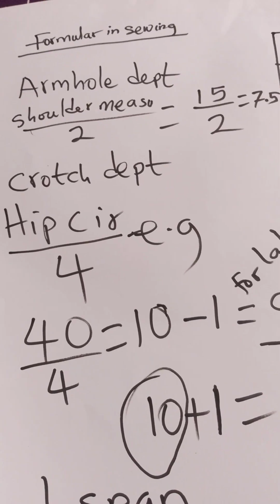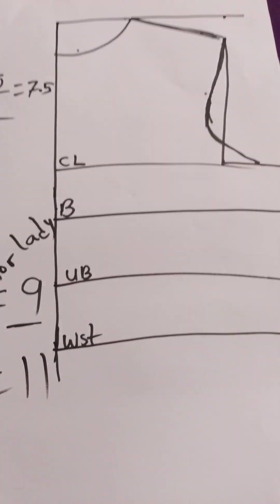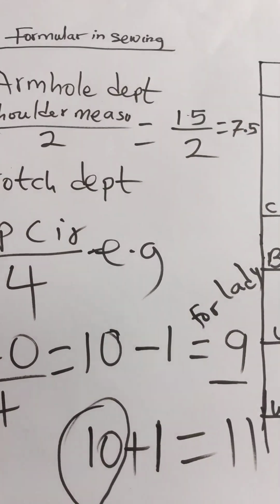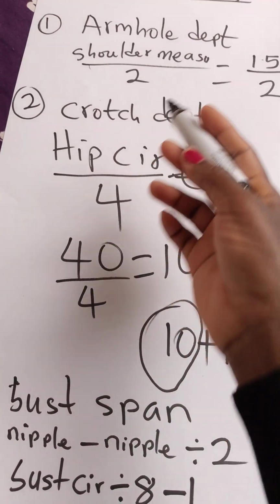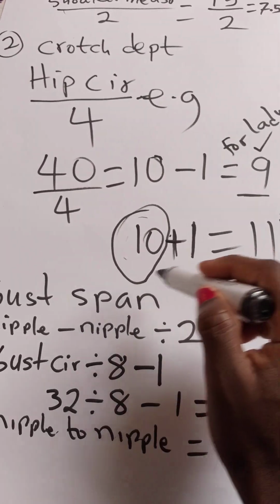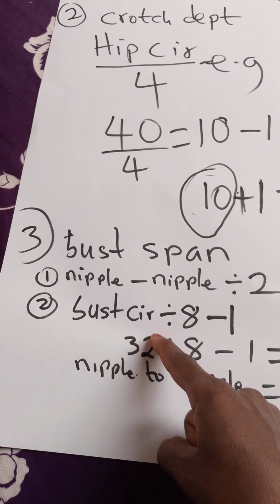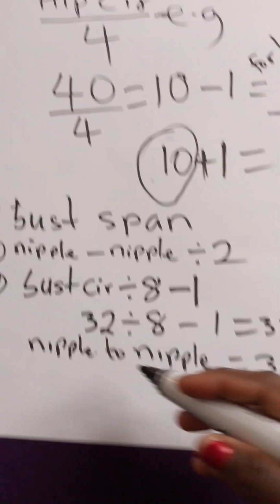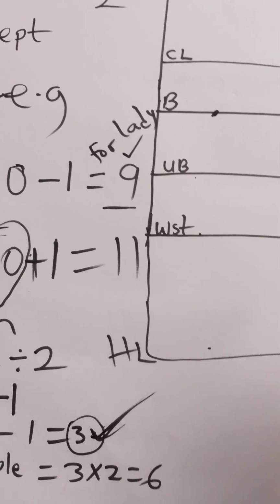sewing formulas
secret of fashion designer@riristylings